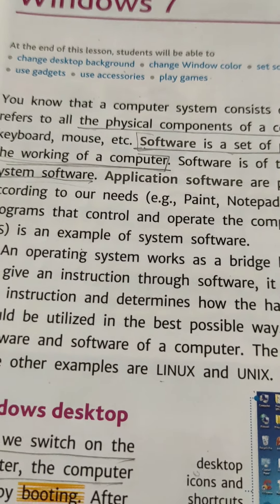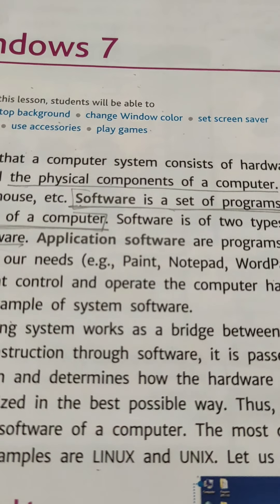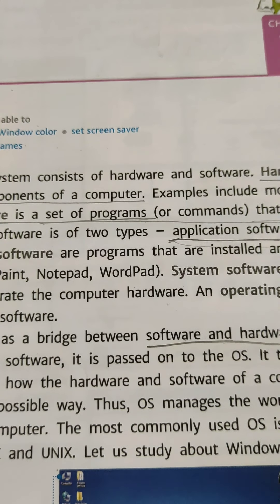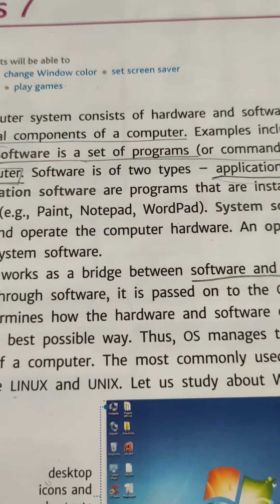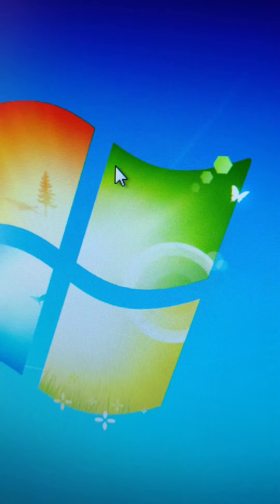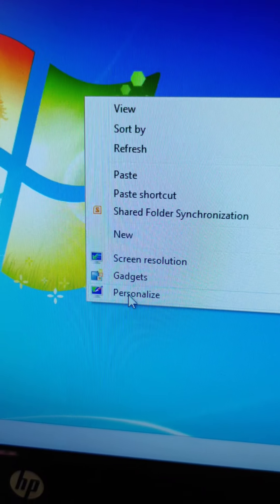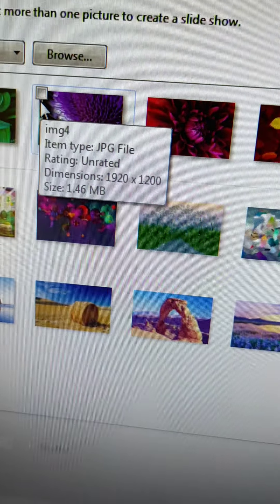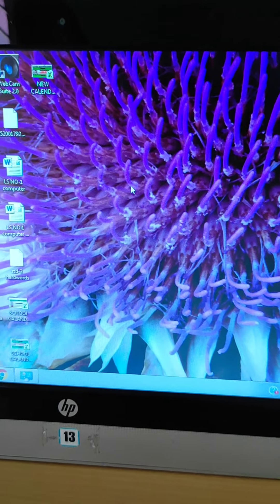STD-4 LS NO 2 Windows 7 changing desktop background.